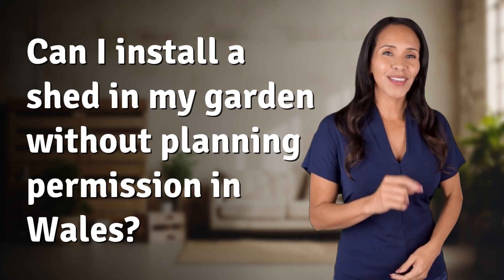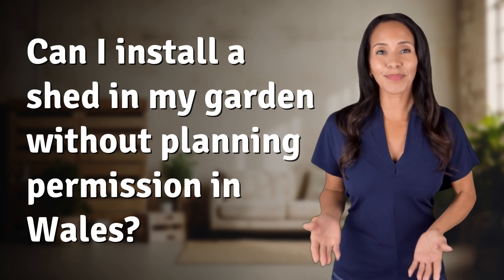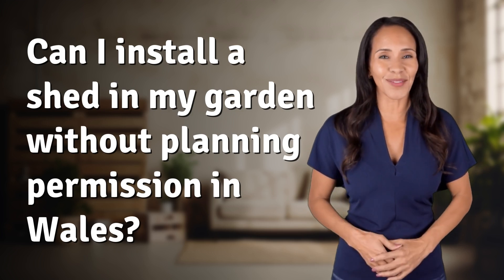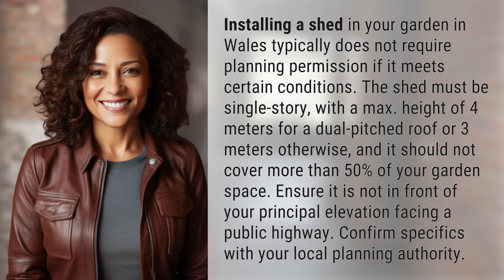Can I install a shed in my garden without planning permission in Wales?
Shed Installation in Wales: Do You Need Planning Permission? 👉 Shed Installation in Wales 👉 Learn about the conditions for installing a shed in your Welsh garden without planning permission. Check height restrictions, garden space coverage, and placement rules before proceeding.

Laura S. Harris (2024, June 15.) Can I install a shed in my garden without planning permission in Wales?
    🌐 AskAbout.video